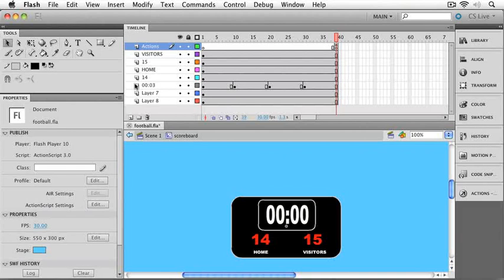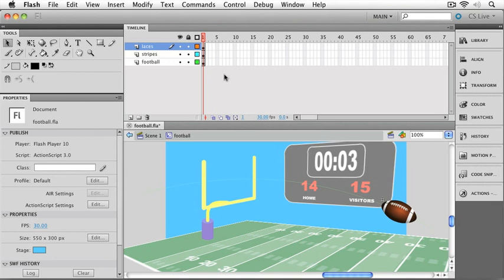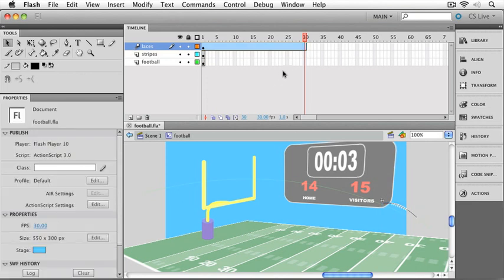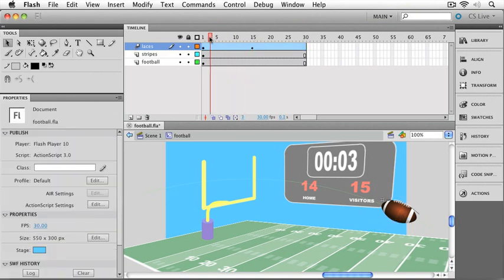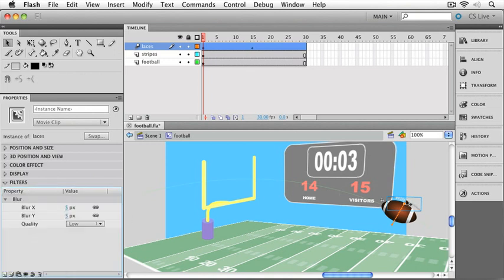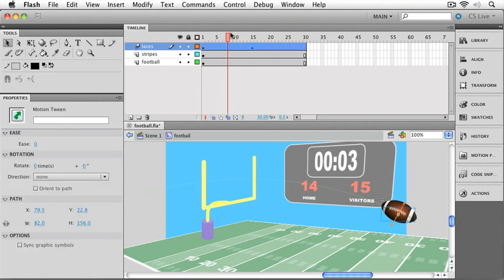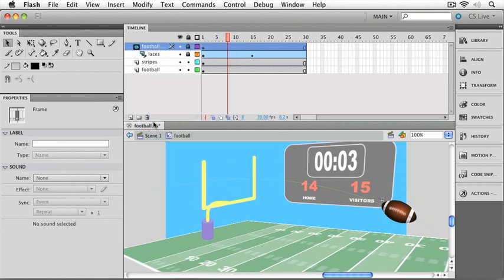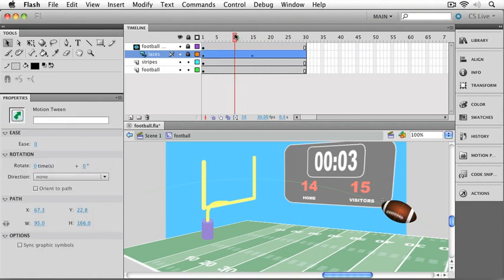Chapter 5 Part 7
Chapter 05 - Movie Clip Animation & 3D